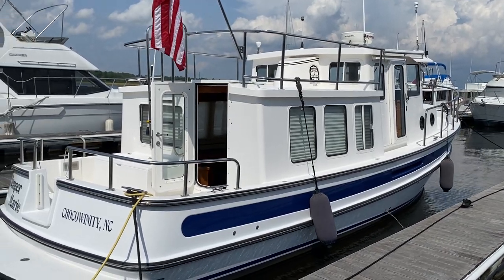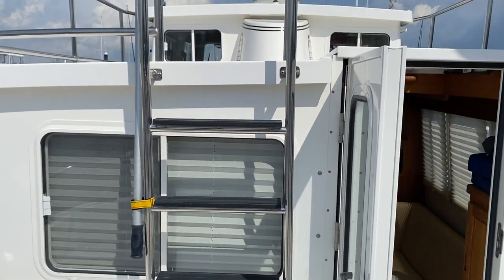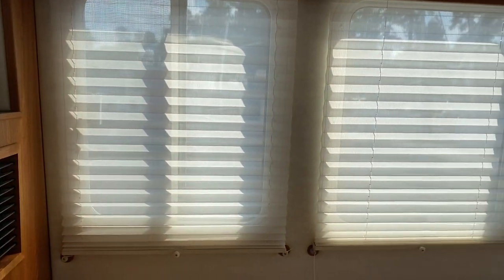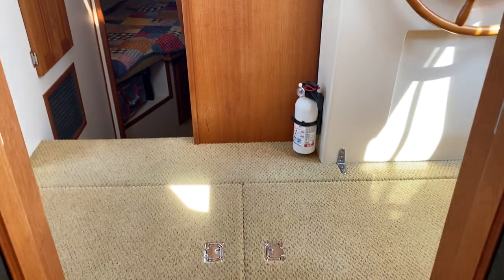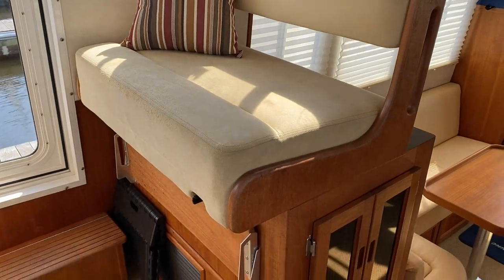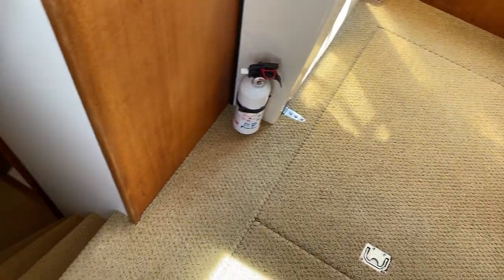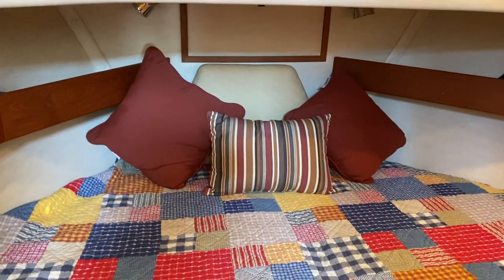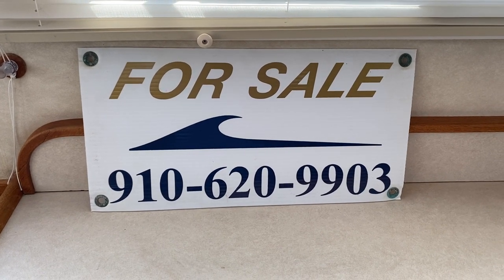2006 Nordic Tugs 32 For Sale at MarineMax Wrightsville Beach, NC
Calling This Boat Pristine Is An Understatement-No Excuses and No Disappointments Here!

305 hp Cummins with 500 Hours-All Service Up To Date

5 KW Onan Generator Also With Low Hours Includes Sound Shield

Hull Painted in 2018 and Shines Like New

Side Power Bow Thruster

Raymarine Complete Electronics Package Includes E120 GPS-Chart Plotter-Radar, Autopilot with Hand Held Remote, Stand Alone Depth Finder, Stand Alone Rudder Angle and More

Full Galley with Custom Samsung Convection Microwave Includes 2 Burner Induction Electric Cooktop-New in 2017

New Stereo System in 2018 Includes Surround Sound

Semper Marie will satisfy the most meticulous and fussy boat buyer and owner.

This is a new listing on September 4, 2020.  The pictures and video were all taken on September 2.  Additional information to be added soon.

The boat is located at Cypress Landing Marina in Chocowinity, NC.  She is shown by appointment only please.